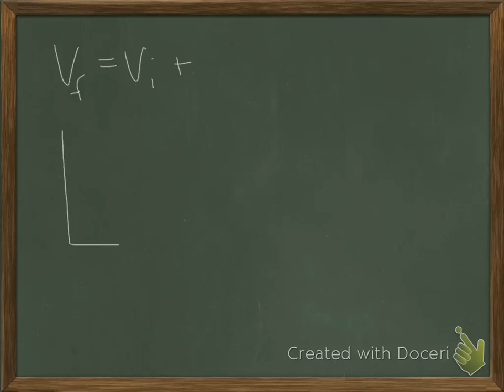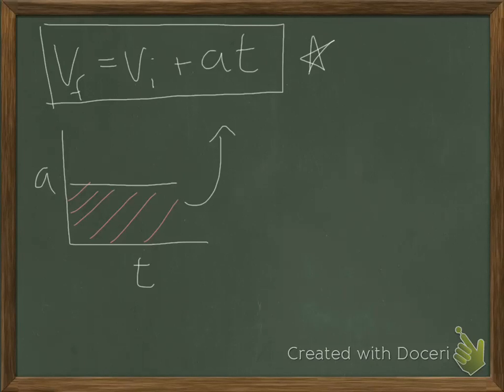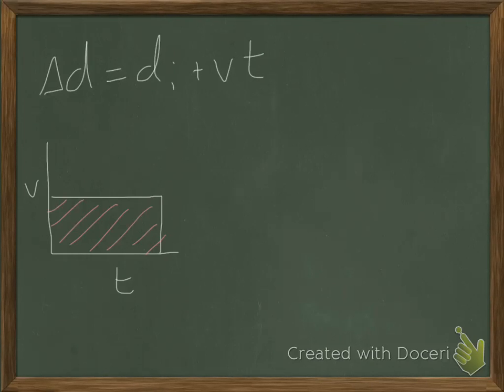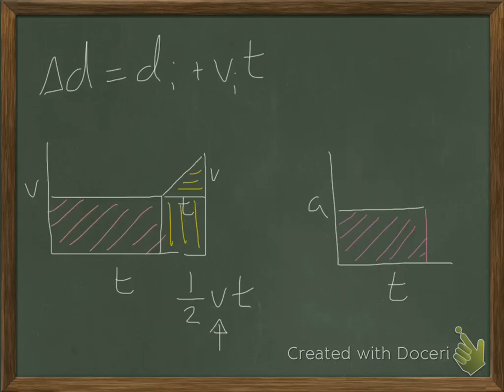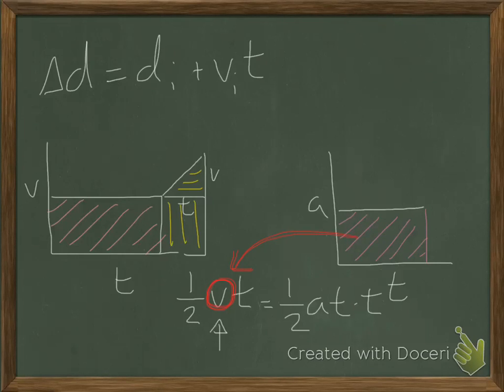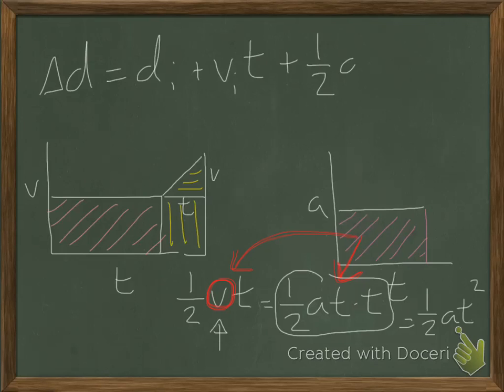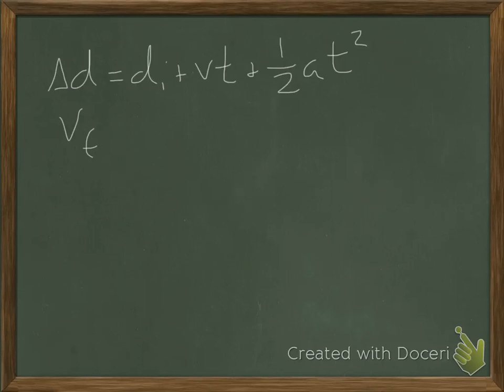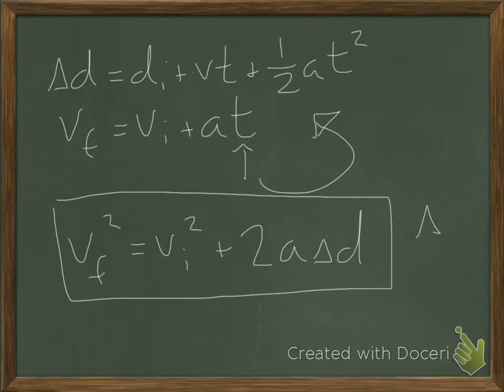kinematics equations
Unit 1: kinematics; the 3 equations